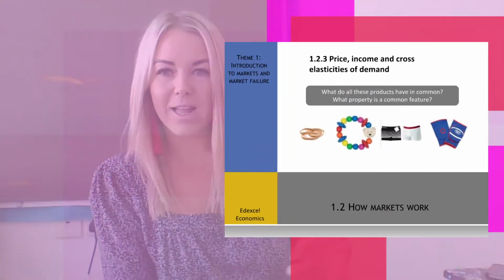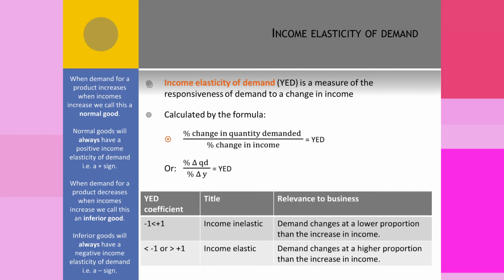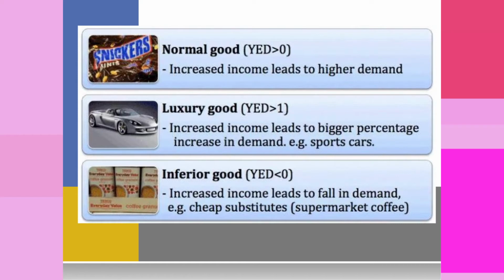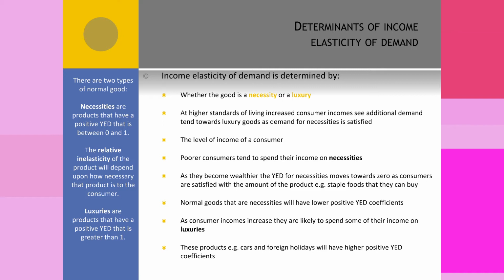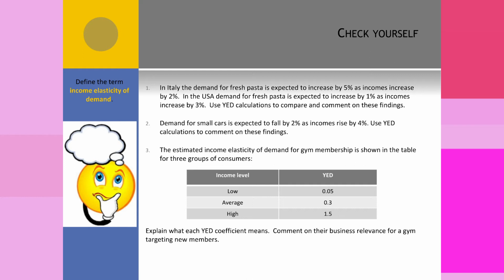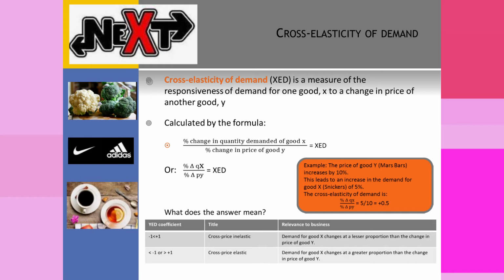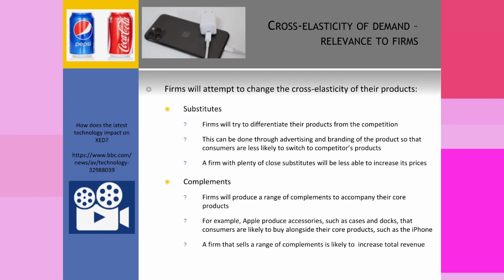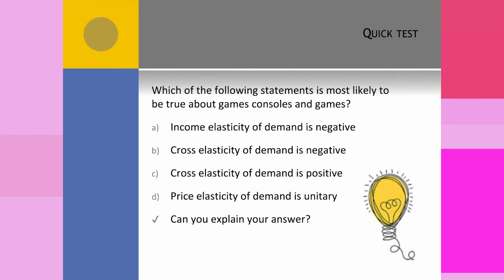1.2.3 Income and Cross Elasticity of Demand - (IAL) - Year 12 - Economics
This video summarises how demand changes with income (Income elasticity) as well as comparing the demand of goods with each other when the price of one good changes (cross-elasticity). We also look at inferior goods, normal goods, luxuries and necessities. Relevant for Pearson Edexcel International Advanced Subsidiary Course.